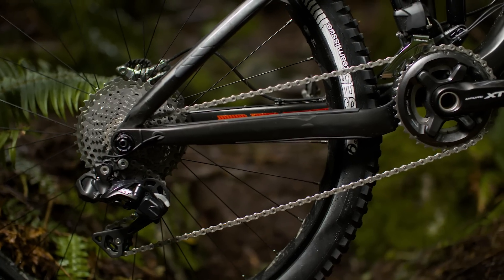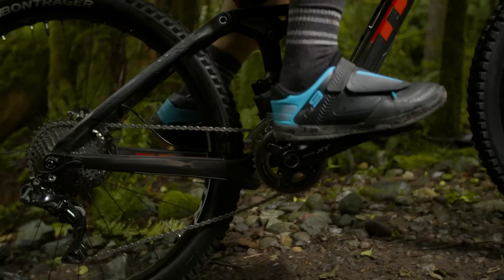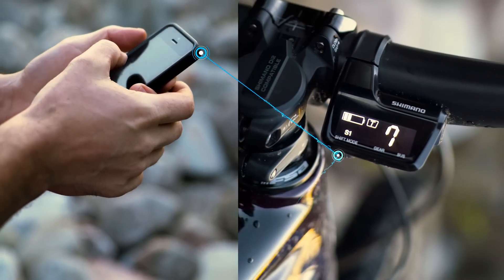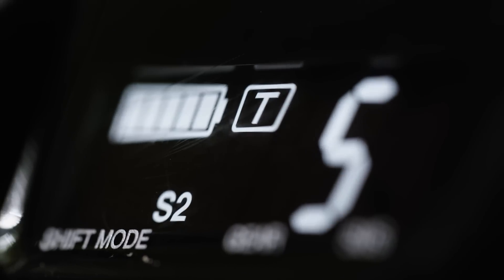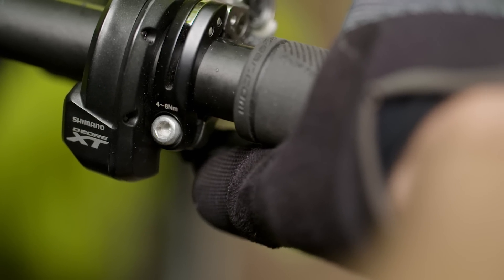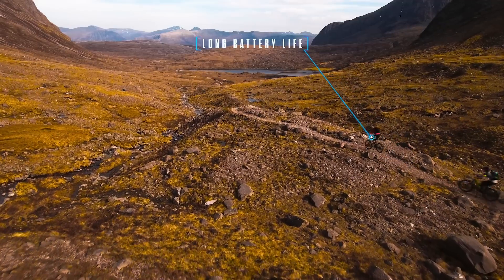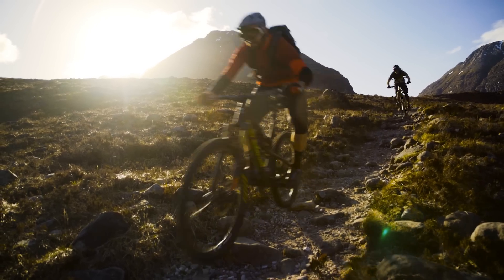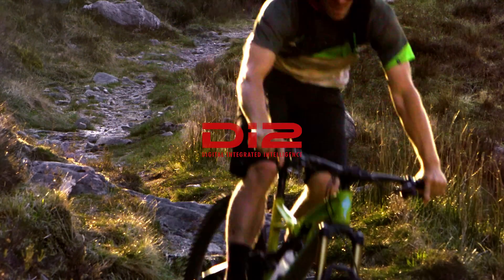Shimano Di2 Explained: Synchro Shift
Synchro Shift gives riders the simplicity of 1x11 drivetrain, with the added gear range and gear steps of a 2x11 drivetrain by utilizing a single gear shifter that can control both the front and rear derailleurs through programmable gear mapping.